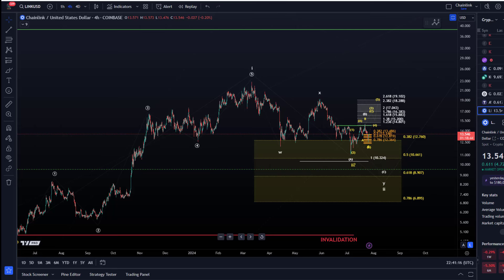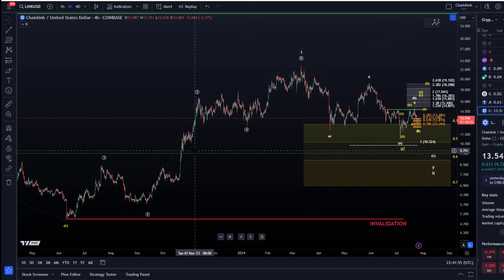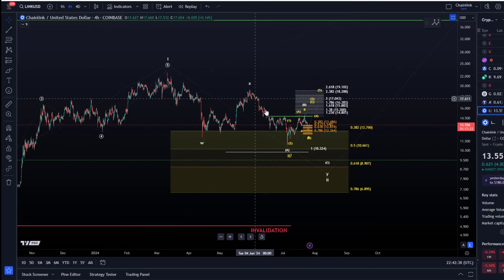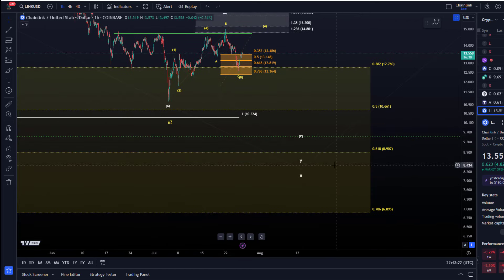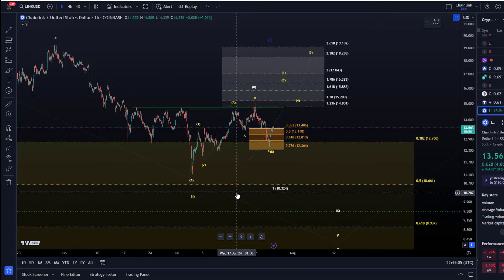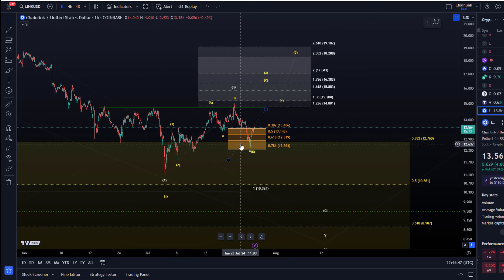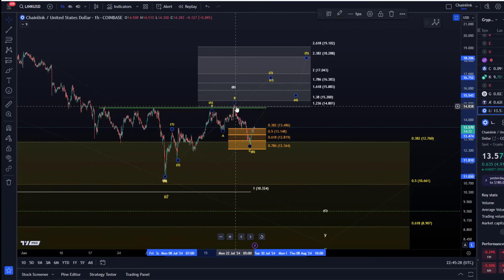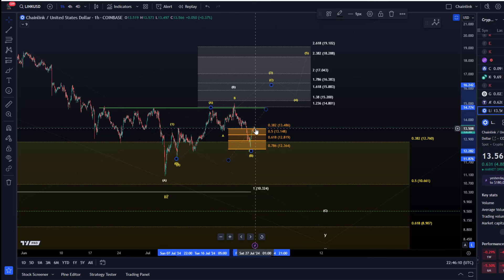What's Next for Chainlink? Detailed LINK Elliott Wave Price Analysis and Price Prediction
👉 Trade on Coinbase:
Receive $10 in BTC (see terms on website):

👉 Trade on Kucoin:
Receive a 20% fee discount:

👉 Trade with Trading212:
Receive shares worth up to $100: